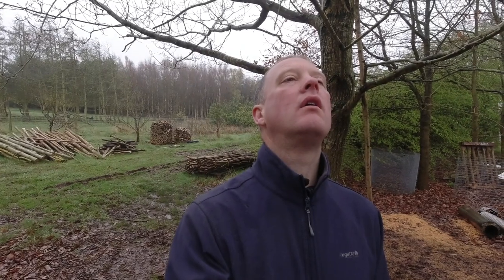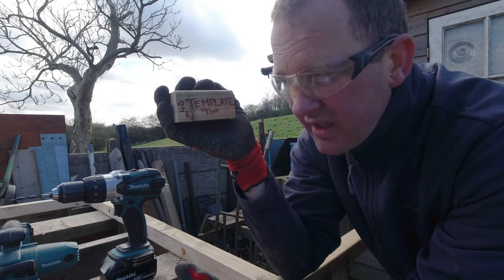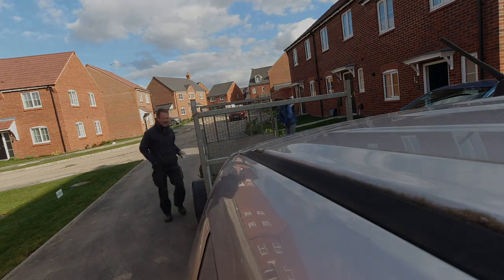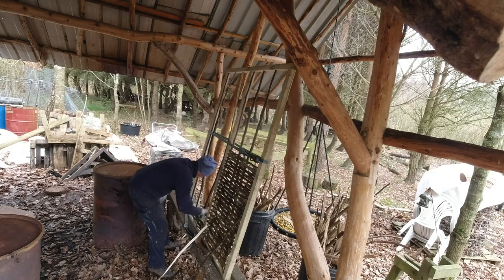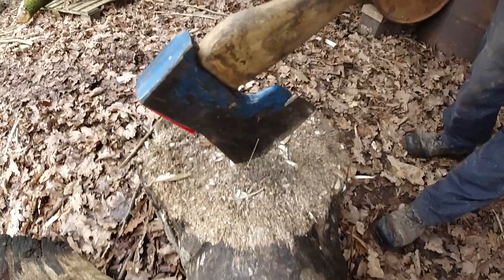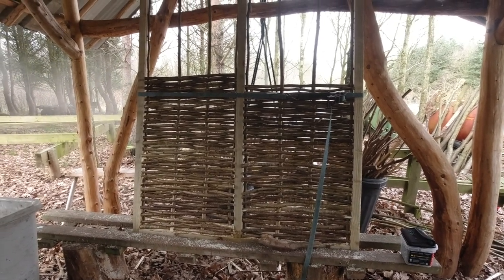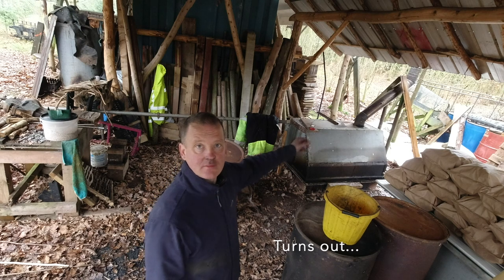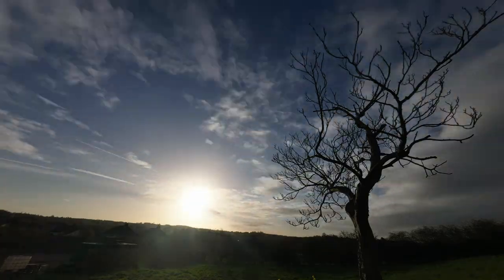Barbecue Charcoal, Hurdle Making and MUD. A Woodland Vlog 13 2023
In this Wood-Log Episode we fire up the Dragon and get some orders completed and so much more...

Welcome to Wood-Log  13 2023 - Our adventures in UK woodland in The National Forest.

And all the usual woodland goodness you've come to love!

@itz-rae      It'z-Rae, my daughters channel.

Our little Etsy Shop, please take a look. Thanks.

My pocket Knife I use everyday
Saw I use
Screwdriver set, great quality
Circular Saw
Cordless saw
Impact Driver

Links Camera Gear
My Action Camera
Magnetic mount I use everyday
Case for DJI Osmo Action
B Roll Camera
Micro SD card
Small Cheese Plate I use
Osmo Action zip case
Action Camera no2
Lens on my camera
Wildlife Camera